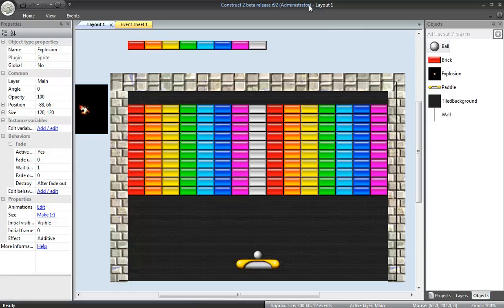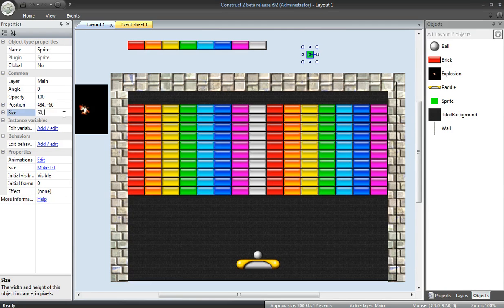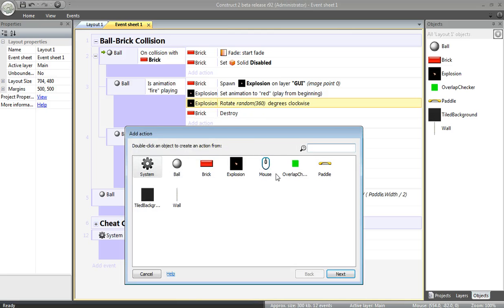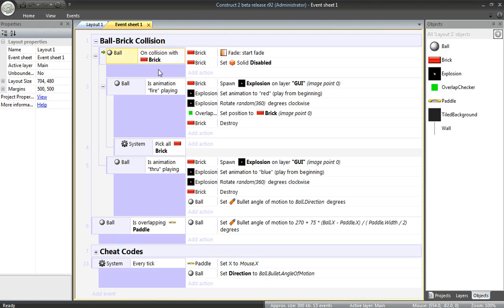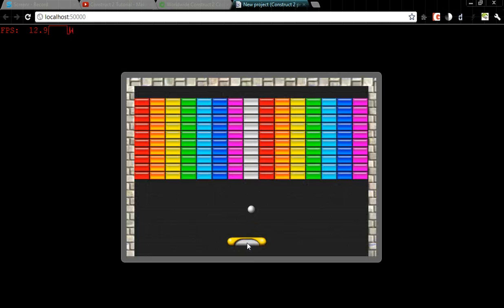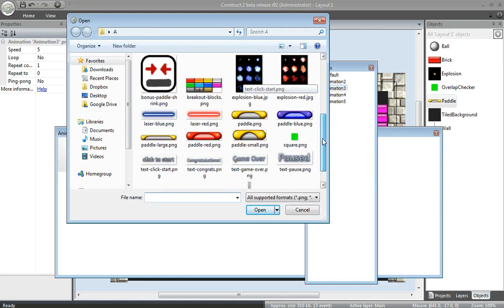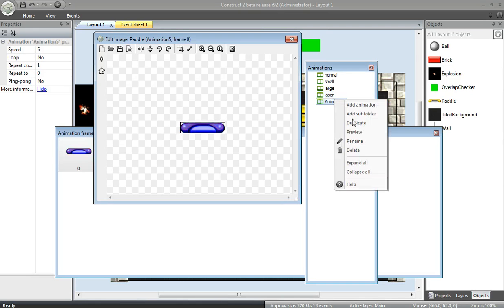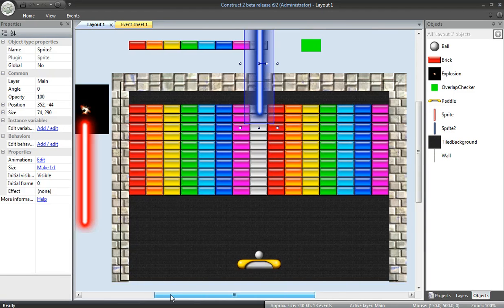Construct 2 Tutorial - Breakout clone (Part 5: the "Fire-Ball" effect and Paddle Images)